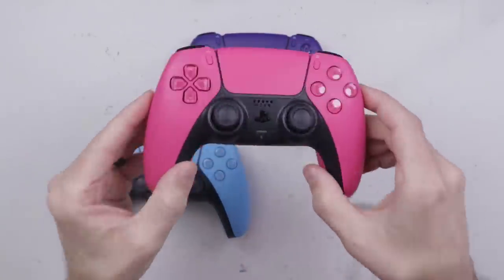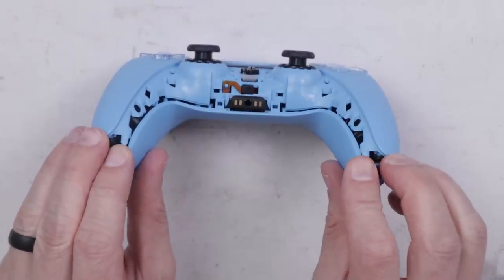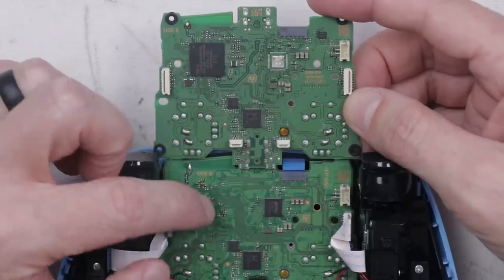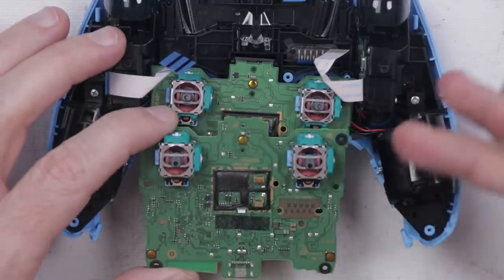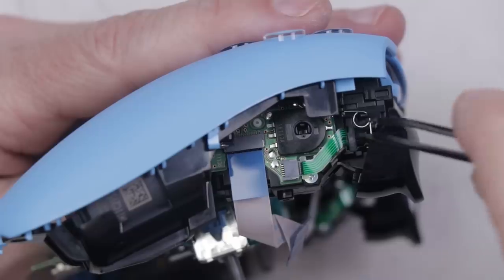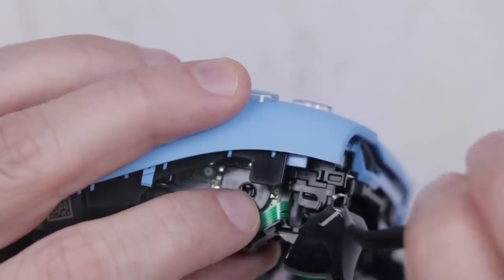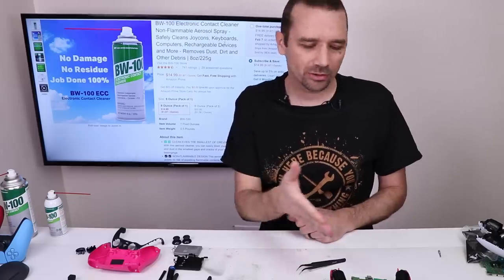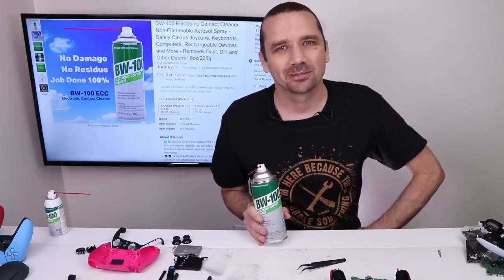Sony Did Something Right?! New PS5 Controller Teardown & Comparison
BW-100 8oz x 3pack
BW-100 16oz x 1unit

DualSense Major Upgrade? 3 NEW COLORS of PS5 Controllers - Sony recently came out with 3 new colors of DualSense PS5 controllers (purple, pink, and light blue) so I bought one of each so I can check them out and see if there is anything different. I'm hoping they upgraded the analog sticks and the springs on the triggers but I won't know until I get them apart.